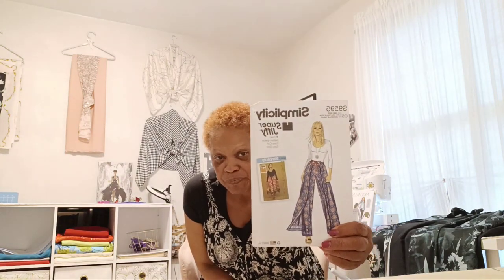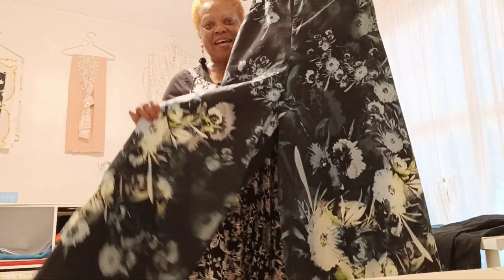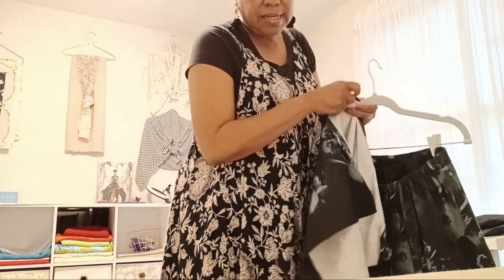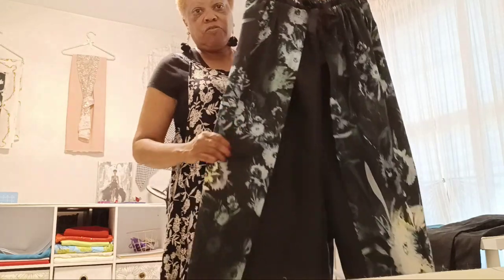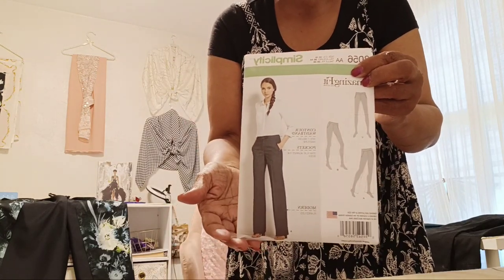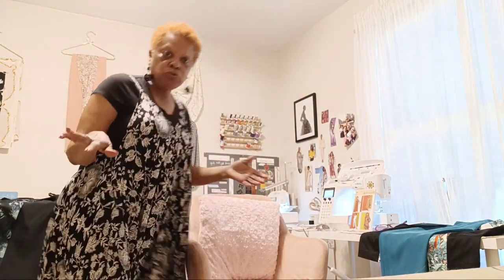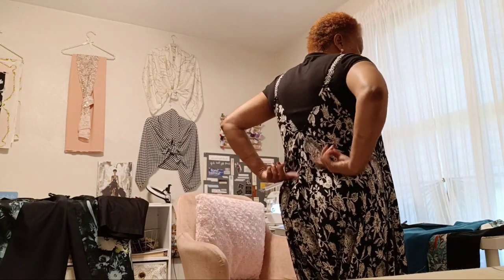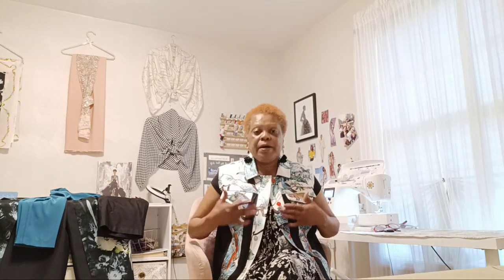The Wrap Around Pantskirt Simplicity 9595 and more. 07-19-23. Donna's Things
Wrap around pantskirt S9595
Vest  M7729
Shorts S8056
Pants B6948